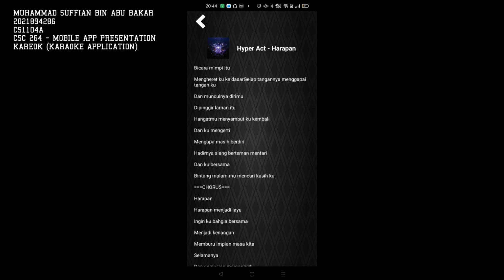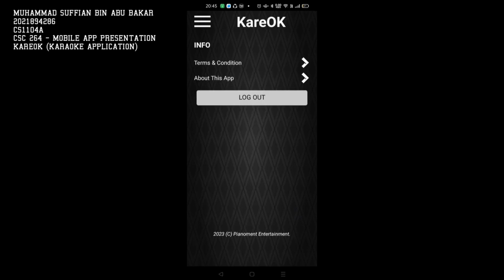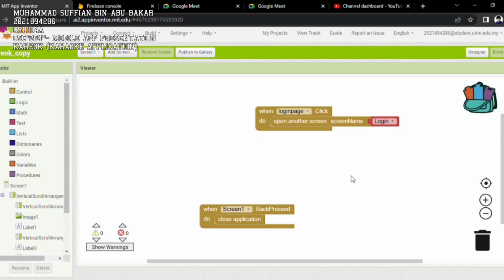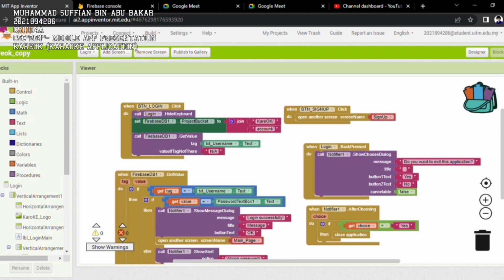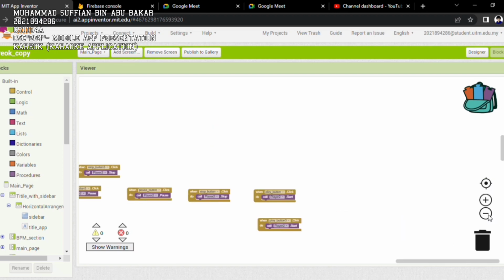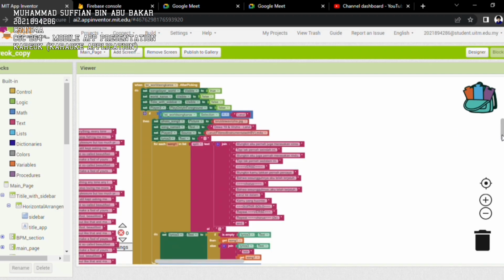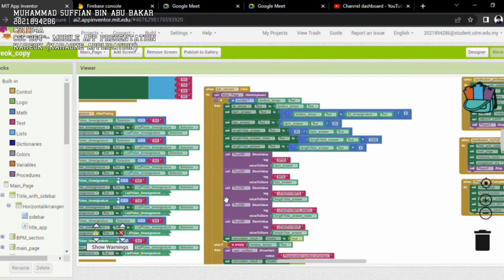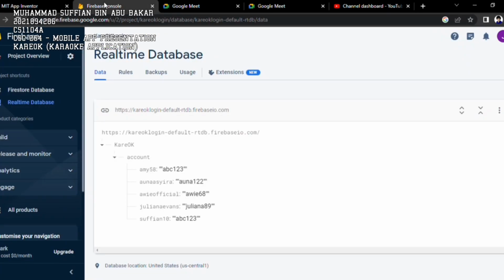CSC264 MOBILE APPLICATION (INDIVIDUAL PROJECT) | KareOK (Karaoke Application)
NAME: MUHAMMAD SUFFIAN BIN ABU BAKAR
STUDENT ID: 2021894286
CLASS: CS1104A

CONTENT:
00:00 INTRODUCTION
00:23 APPLICATION DEMO
05:35 CODING & DATABASE
14:49 END